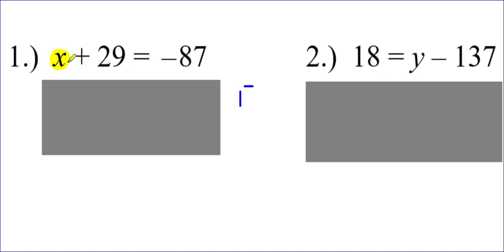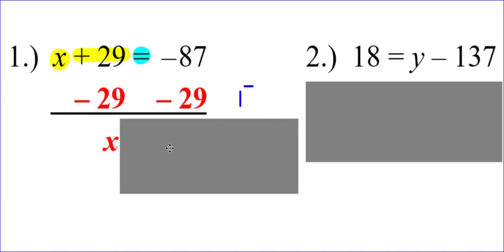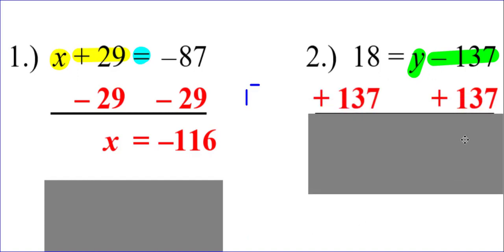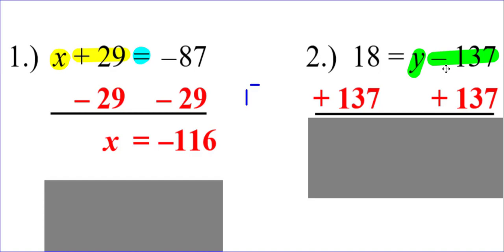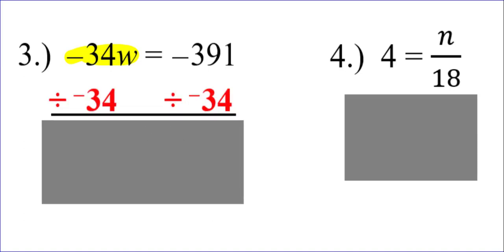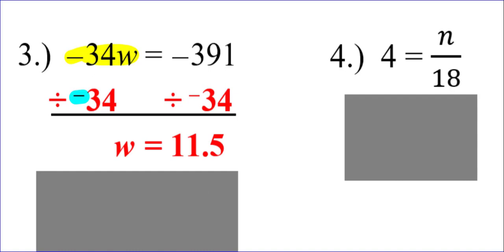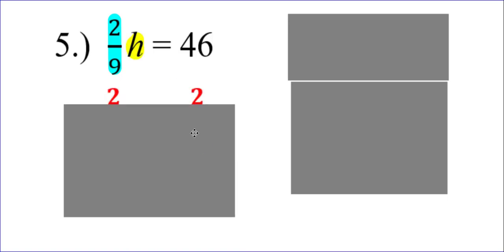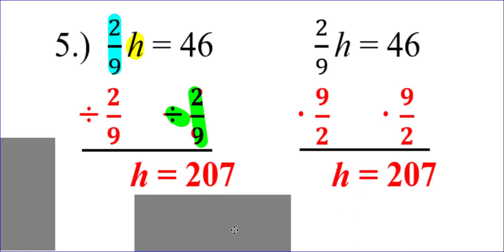Algebraic Equations - Solving 1-Step using Inverse Operations